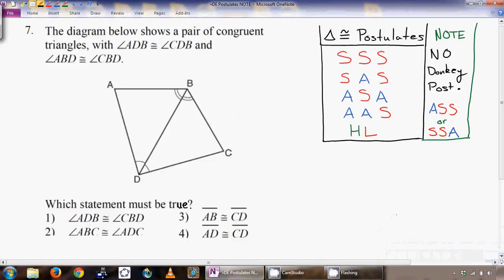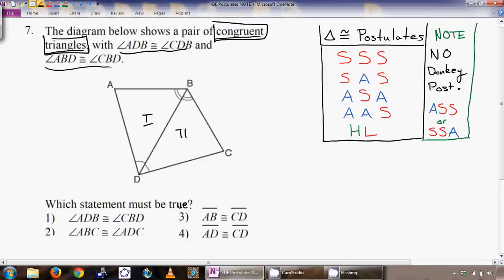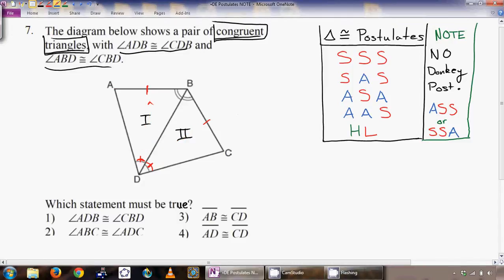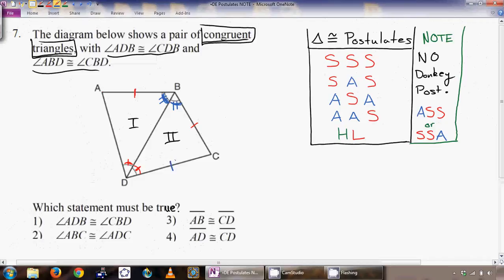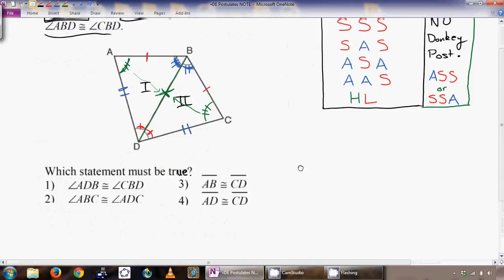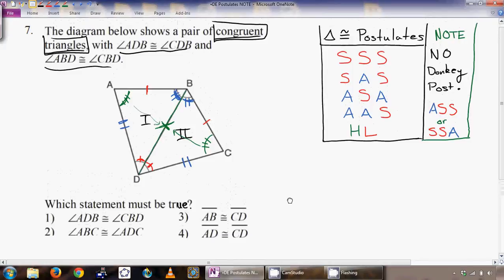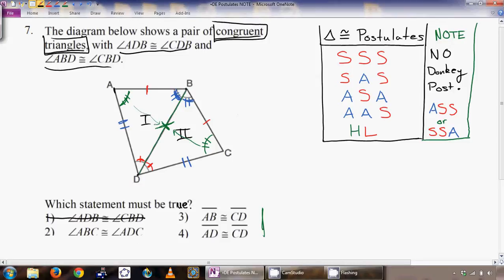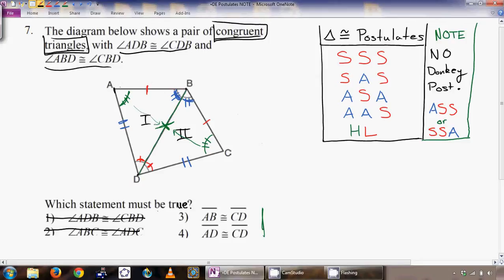Ellias Academy Day 083 Prob 7